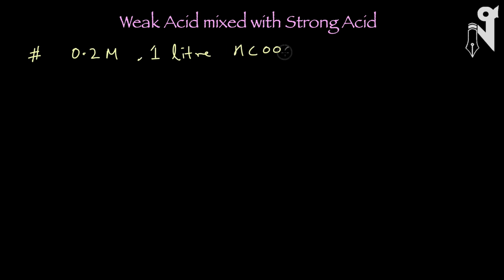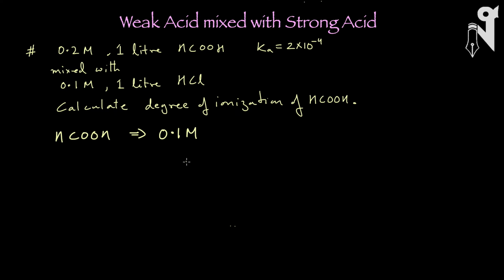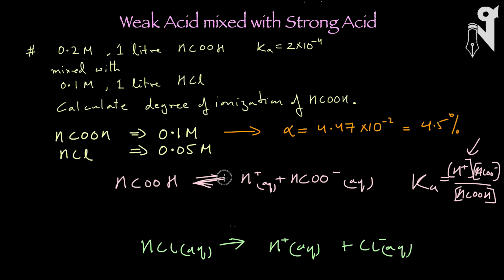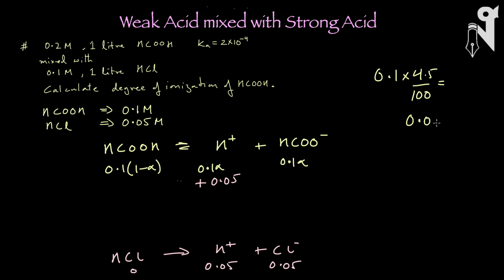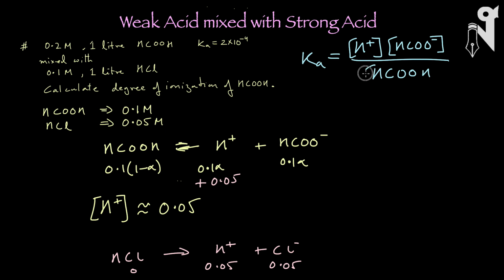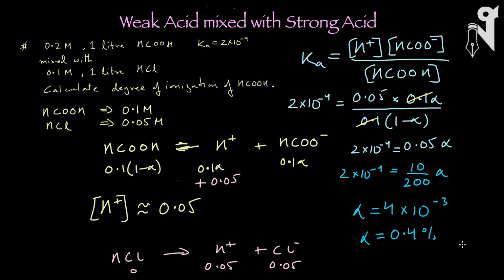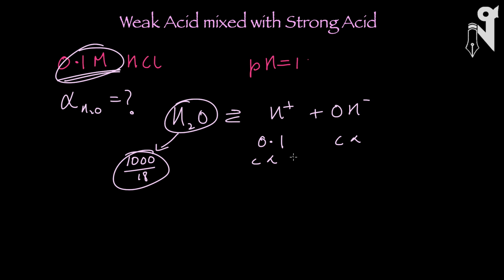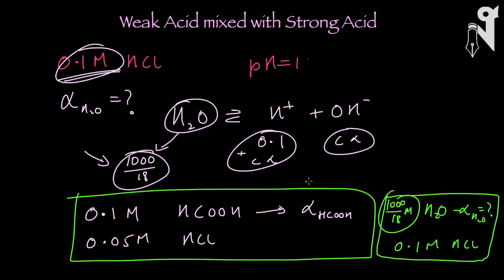pH of a mixture of Weak Acid with Strong Acid